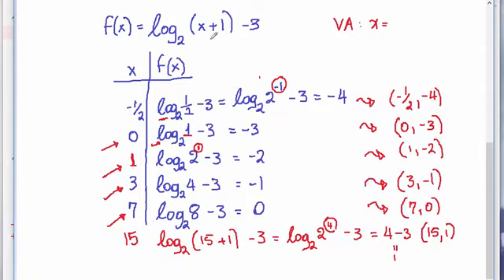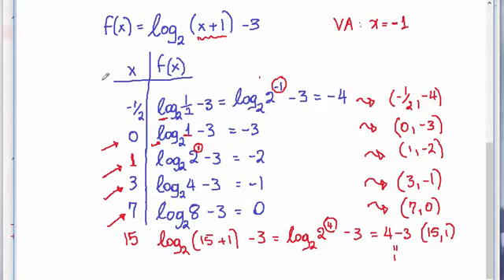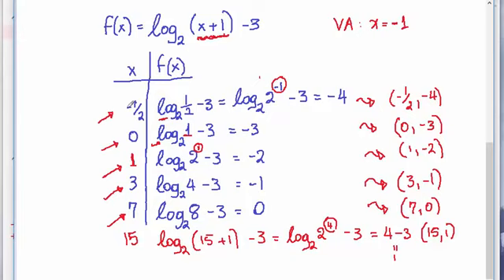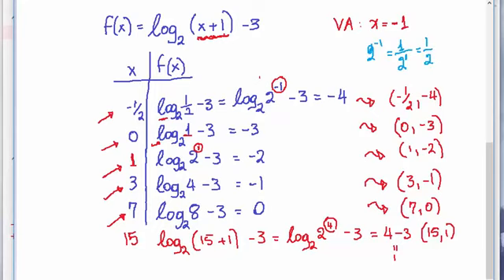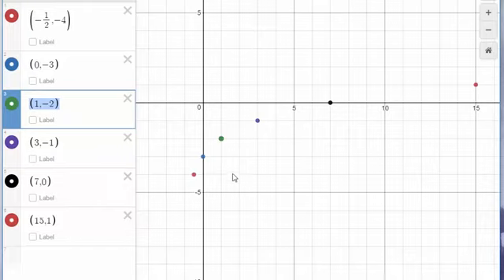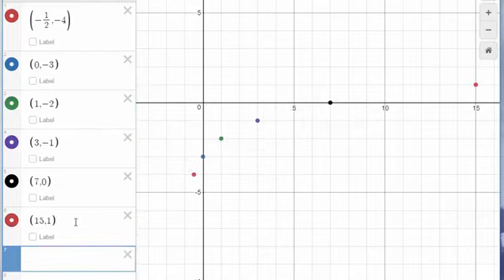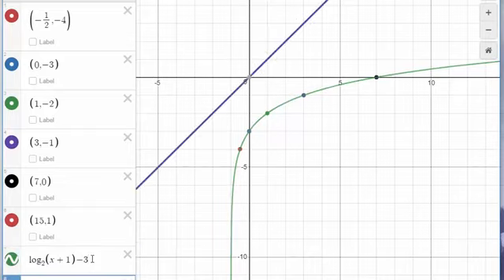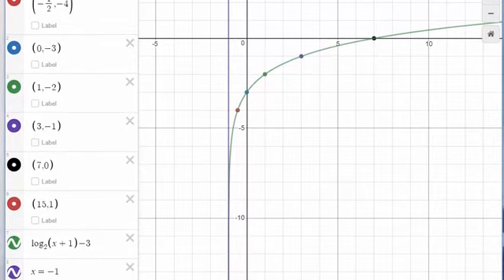Graphing of log with table